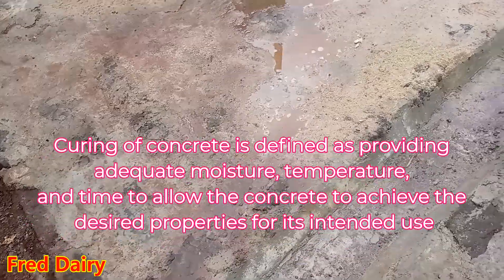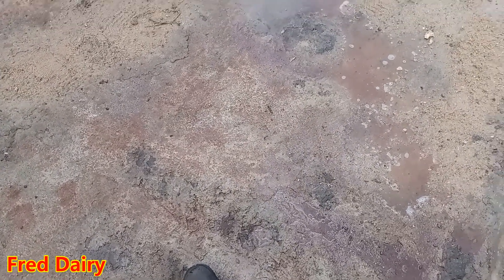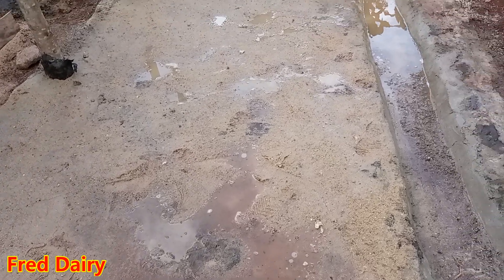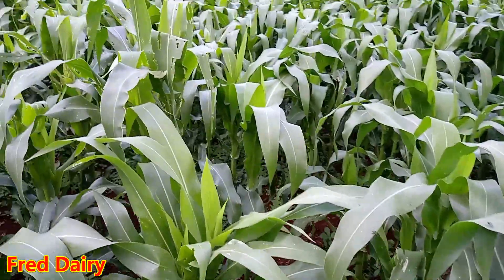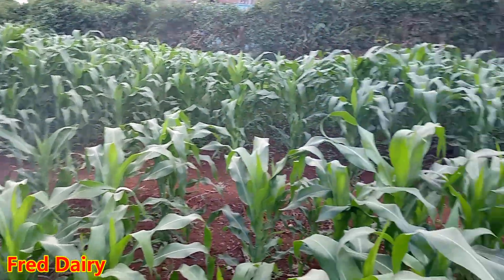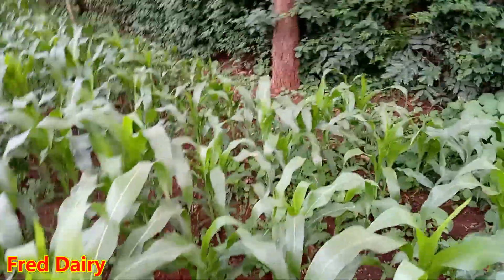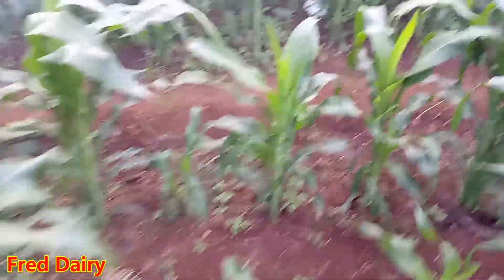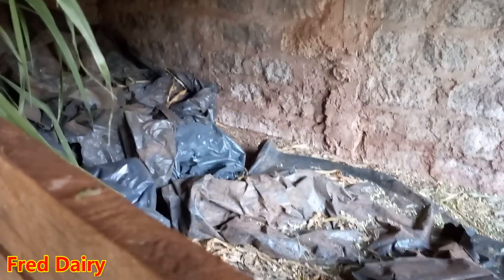CURING COW FLOOR AFTER COW SHED CONSTRUCTION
Curing is the process of maintaining satisfactory temperature and moisture conditions in concrete long enough for hydration to develop the desired concrete properties. The potential strength and durability of concrete will be fully developed only if concrete is properly cured.